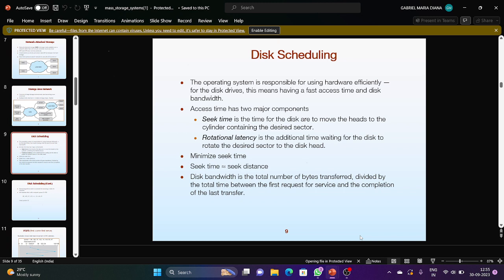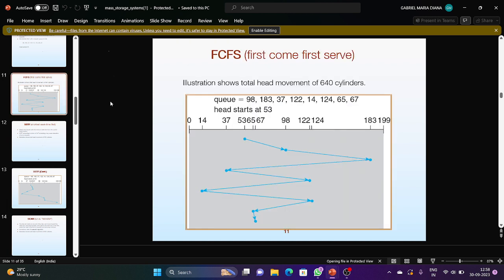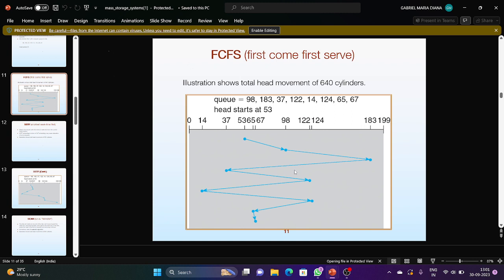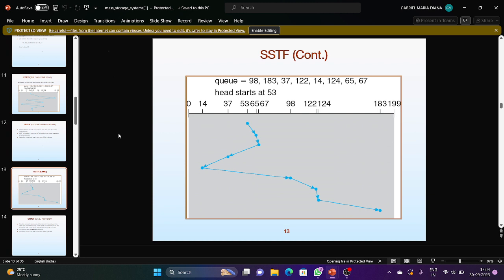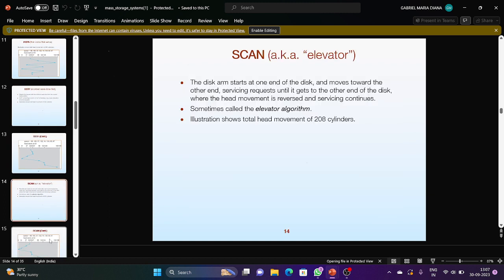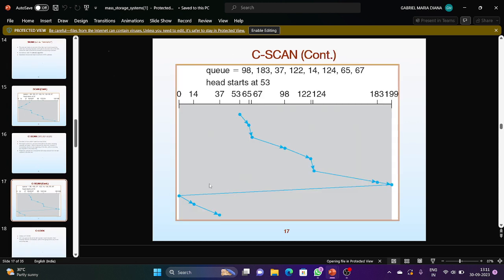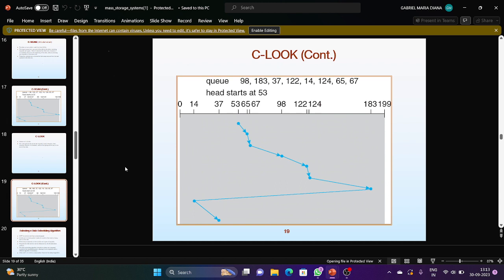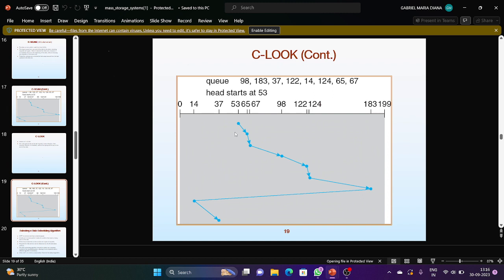DISK SCHEDULING ALGORITHMS...FCFS,SSTF,SCAN,C-SCAN,C-LOOK,LOOK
video is about different types of disk scheduling algorithms it tells how user access the data easily from the secondary storage